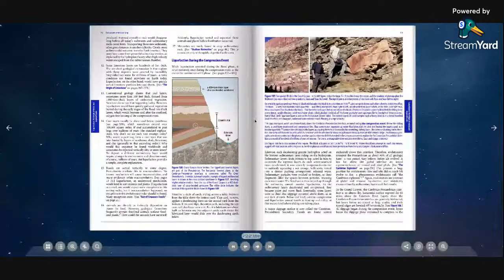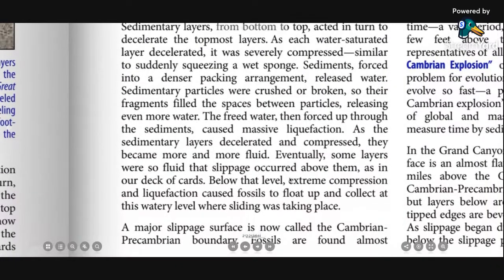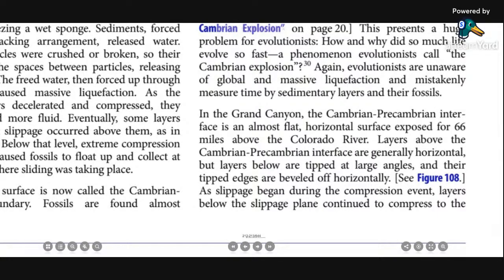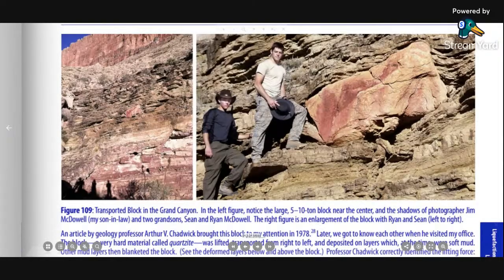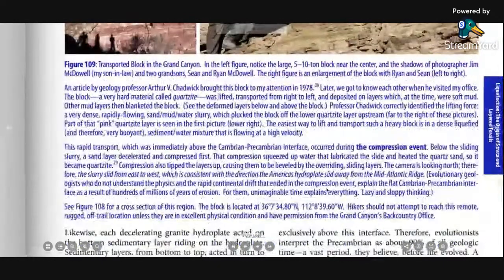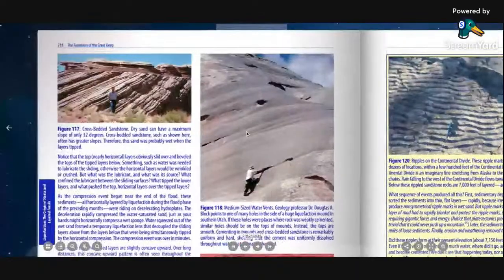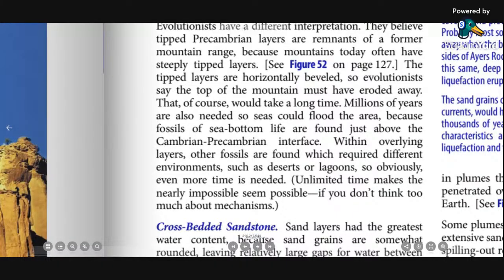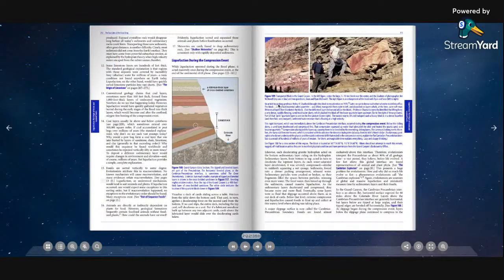Liquefaction Flat Layers on Slanted Layers and the Block (p. 212)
How do flat layers form on slanted layers?
How did a 5-10 ton rock get lifted up onto sedimentary layers?